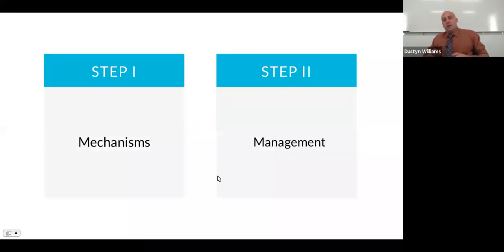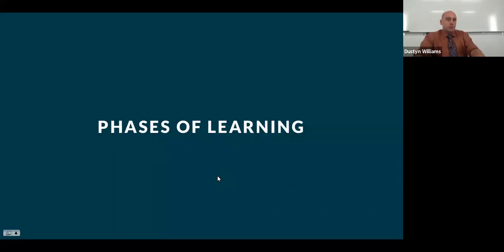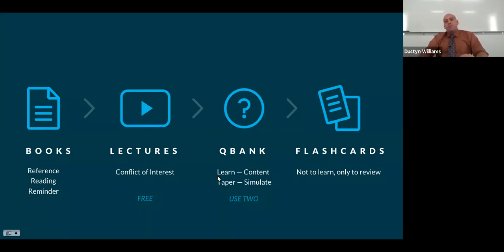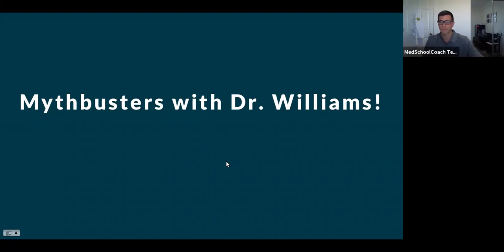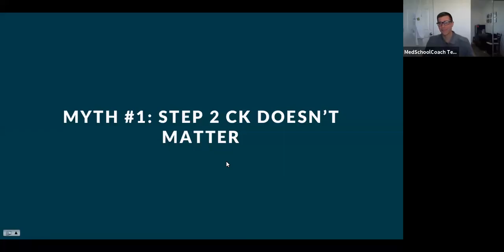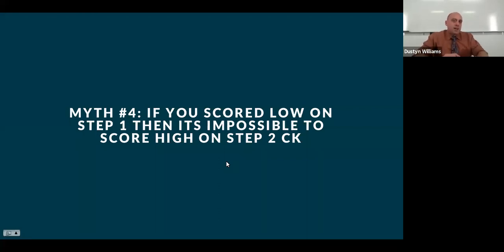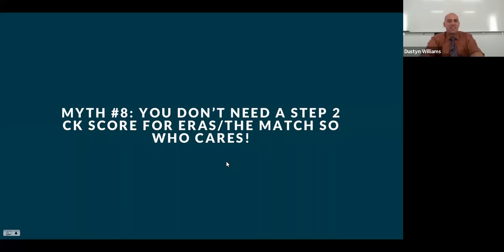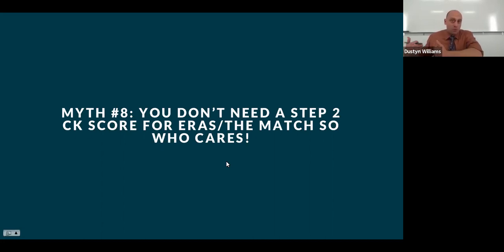Maximizing Your Clinical Year to Succeed on USMLE Step 2 CK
Score higher on your USMLE Step 2 CK with our expert tutors.